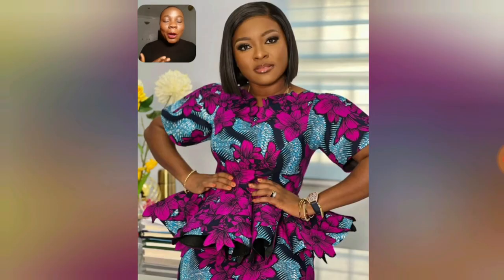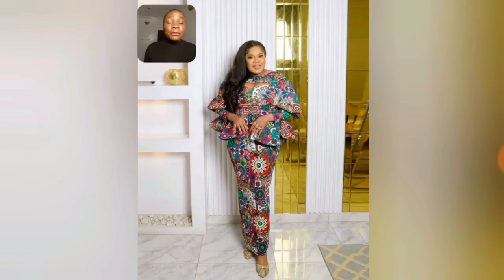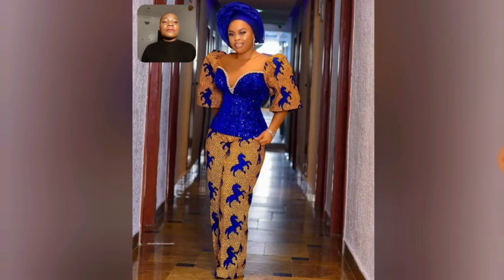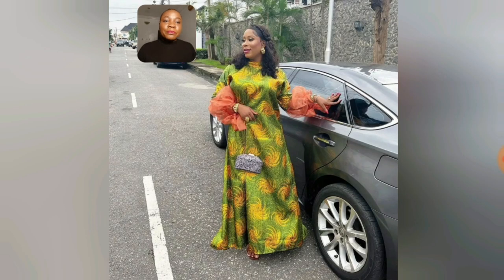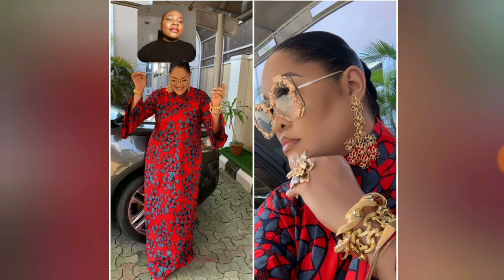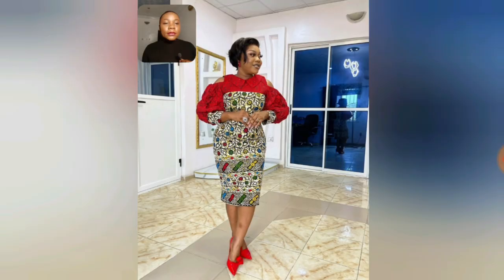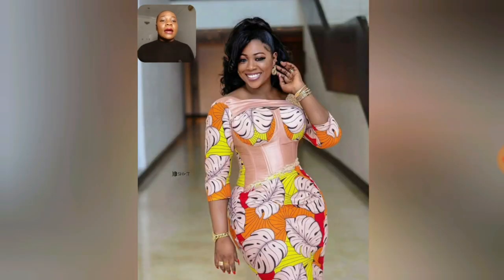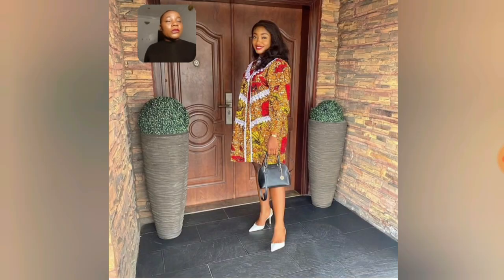80+ Latest And Trendy Ankara Styles Most Beautiful, creative Stylish African Ladies Dresses